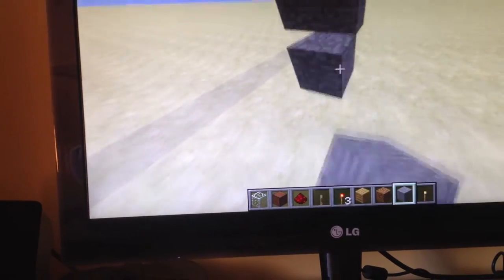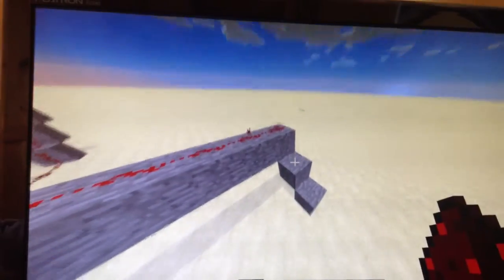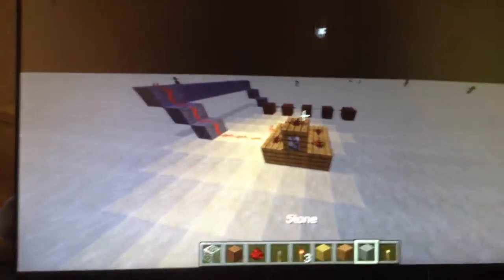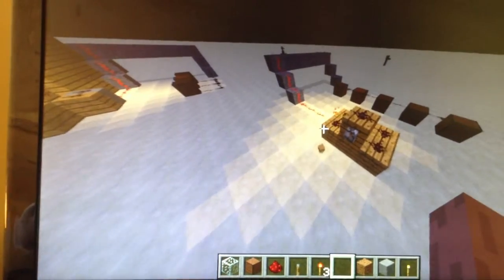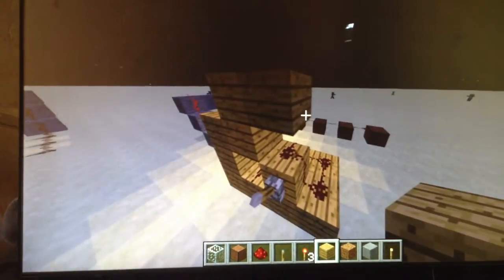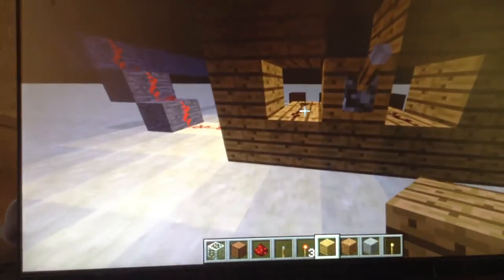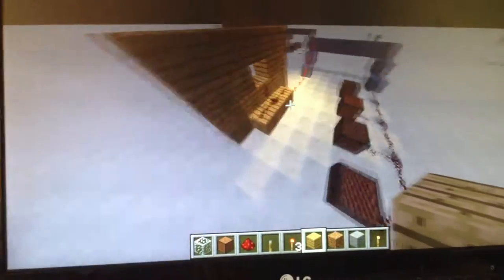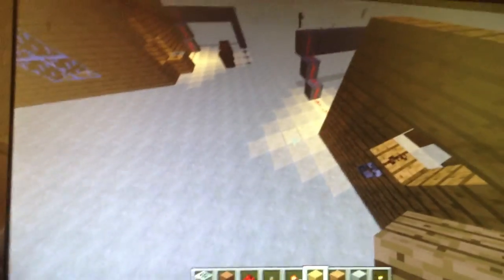Minecraft Home Fire Alarm Tutorial